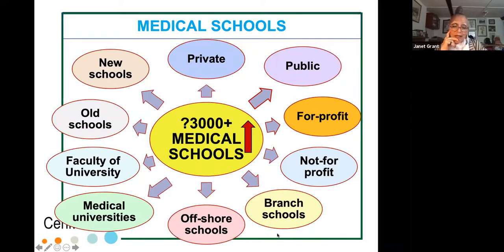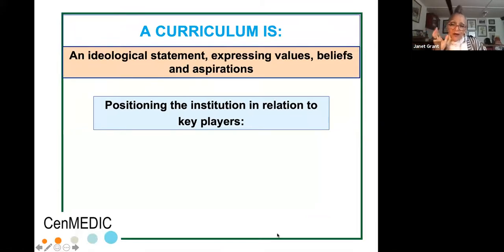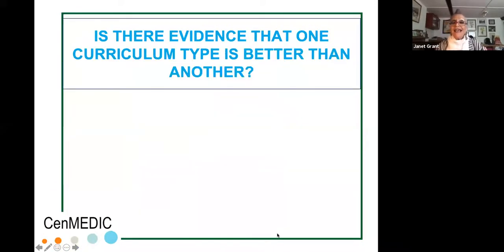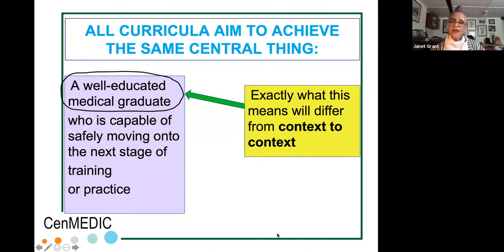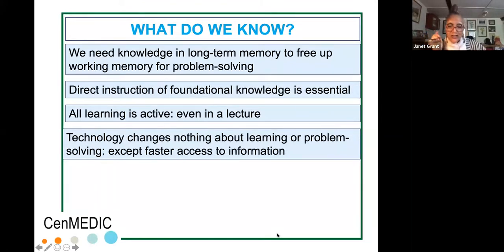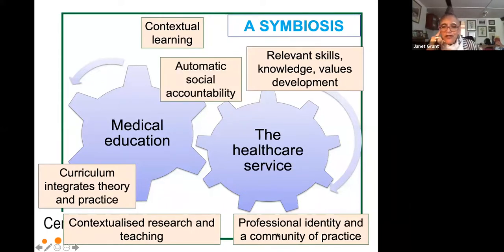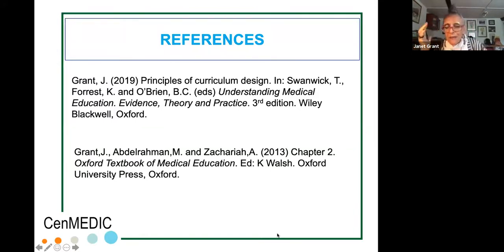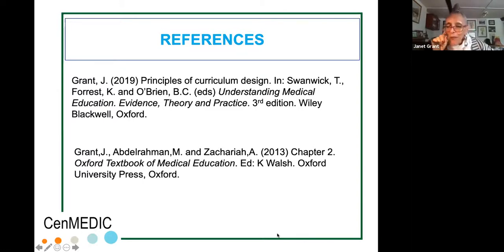SIVU Webinar Series, Developing a Contextual Curriculum